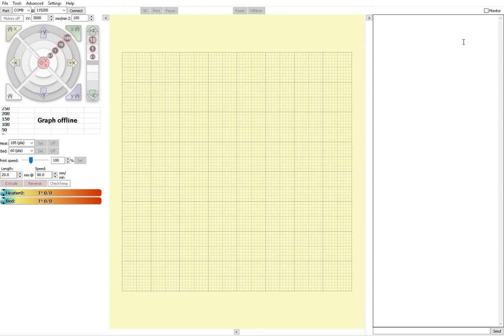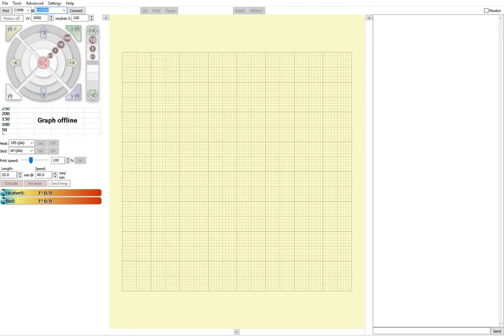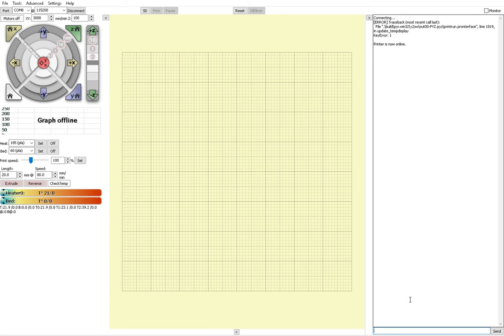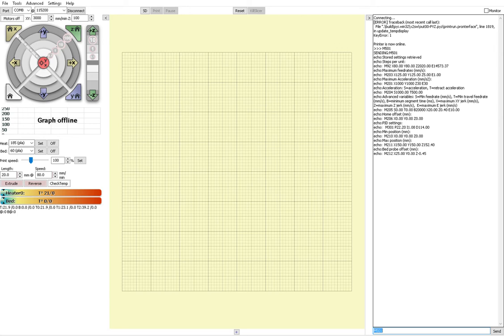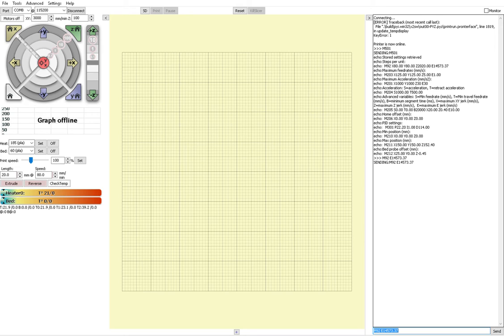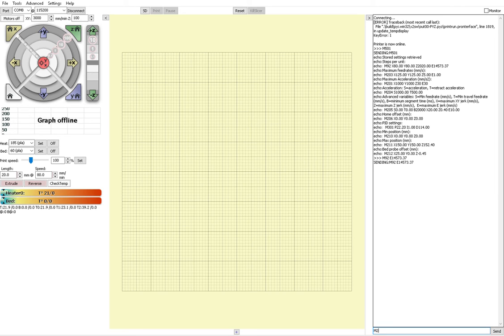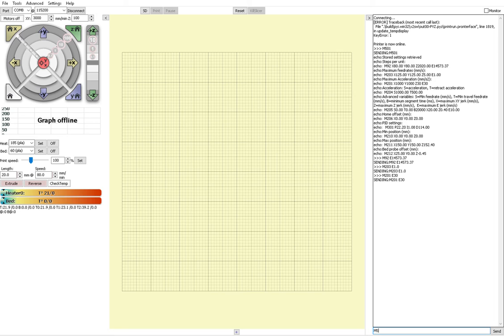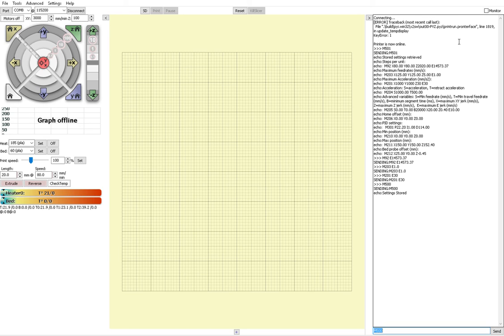Pronterface Steps/mm Adjustment for FRESH Printing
Properly adjusting your steps/mm to account for your newly mounted syringe extruder is a critical step to enable FRESH Printing. Converting a filament extruder setup to our lead screw-based system adds a gearing ratio that we need to account for to make sure the volume (or length of "filament") calculations done by the slicing software properly transfer from our extruder motor, to the lead screw, to the syringe plunger to ensure accurate extrusion. We have already done these calculations for the syringe extruder designs we provide on YouMagine so you only need to type in the commands in the video. Please leave any question, comments and suggestions below!